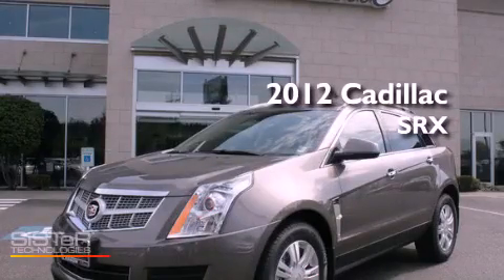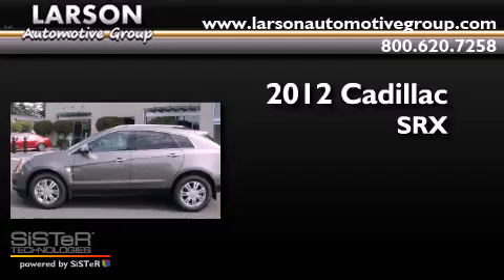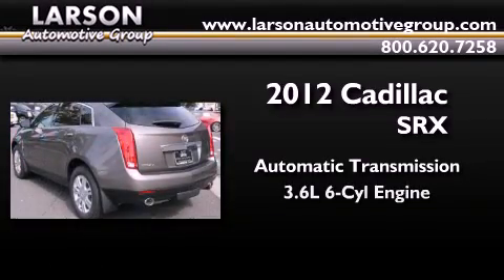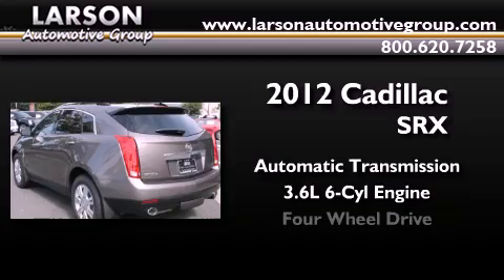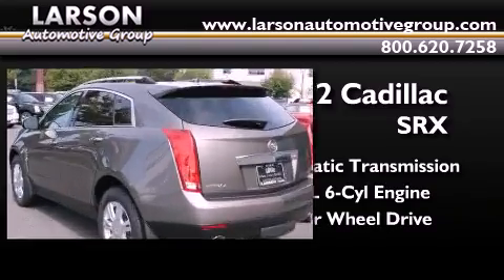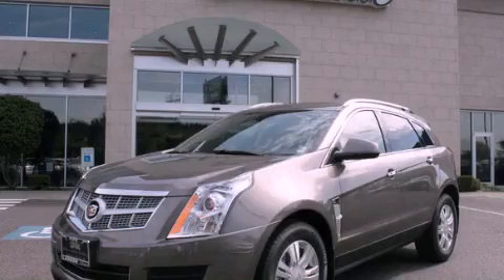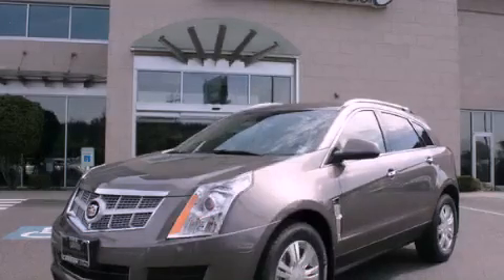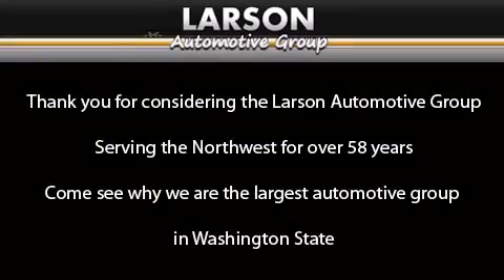2012 Cadillac SRX Puyallup WA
Year : 2012
 Make : Cadillac
 Model : SRX
 Engine : 3.6L V6 DOHC 24V FFV
 Trans . : Automatic
 Exterior : Mocha Steel Metallic
 Miles : 25
 Interior : Shale Brownstone
 Stock : C1612

 2012 Cadillac SRX Puyallup WA